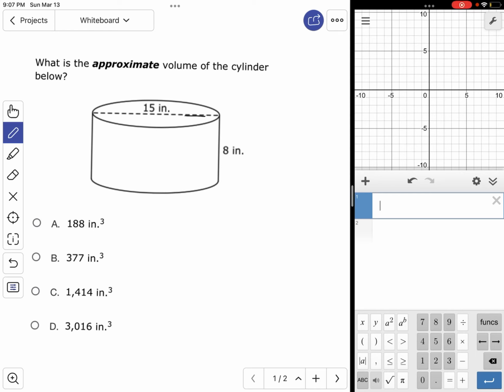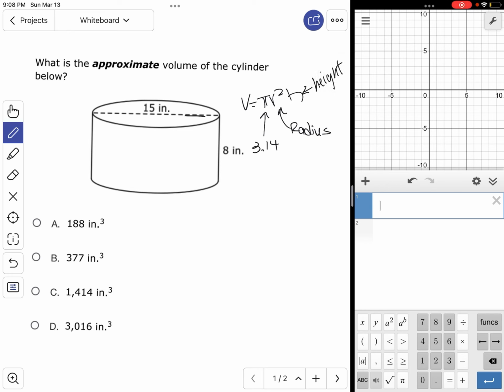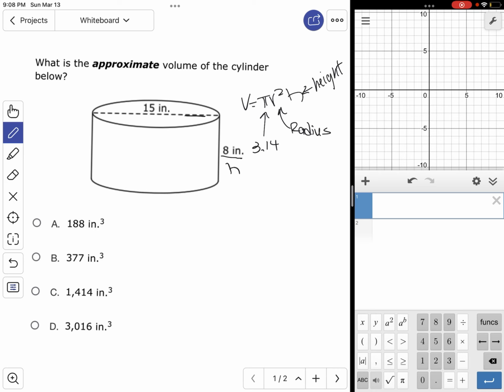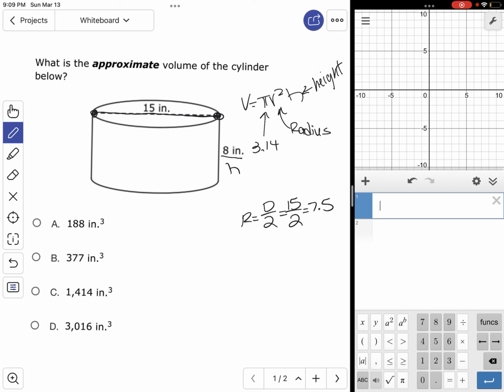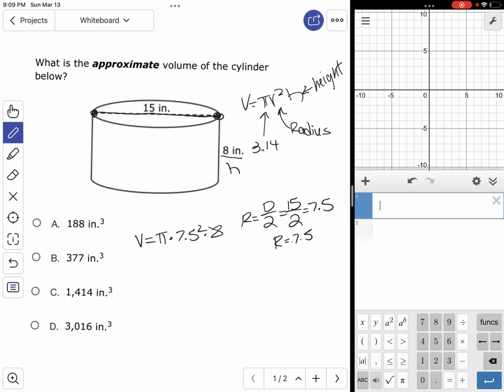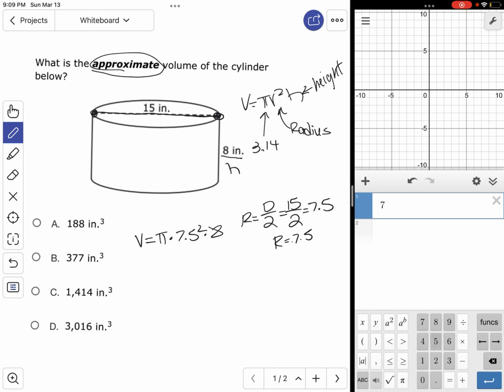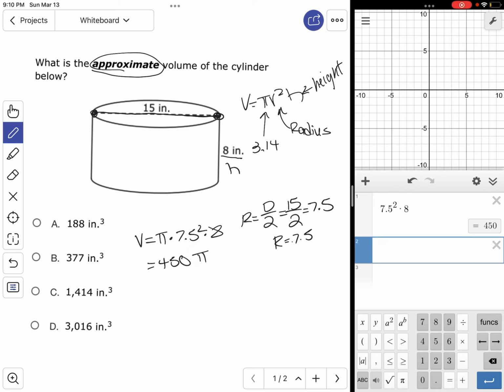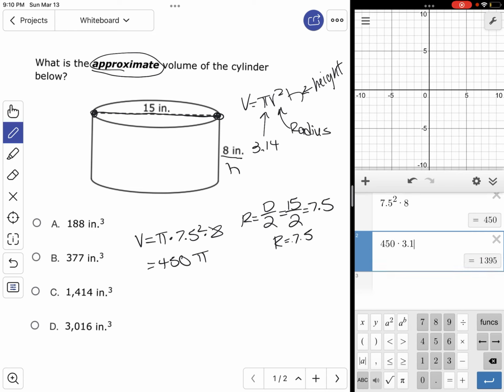Volume of A cylinder (Example Only)